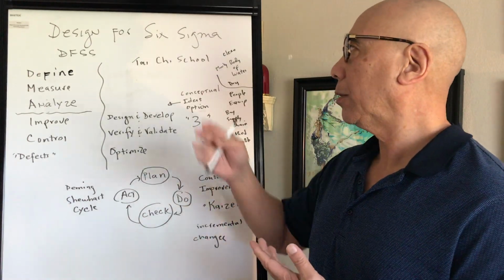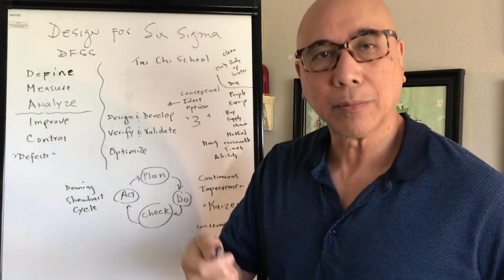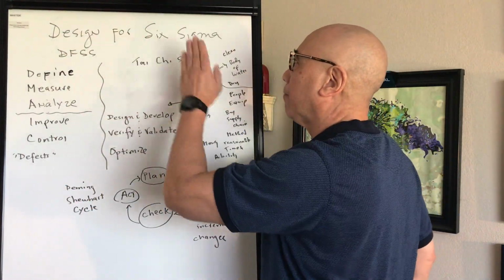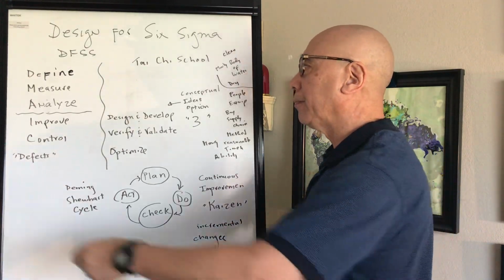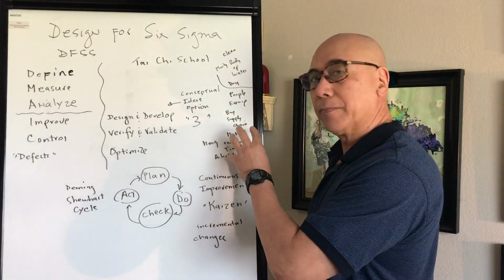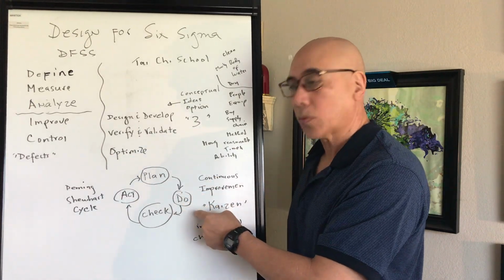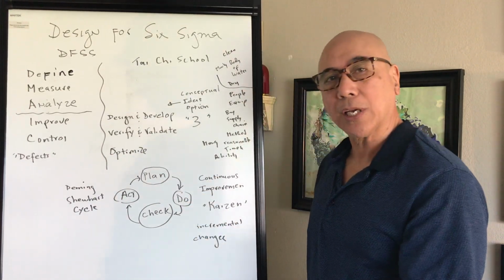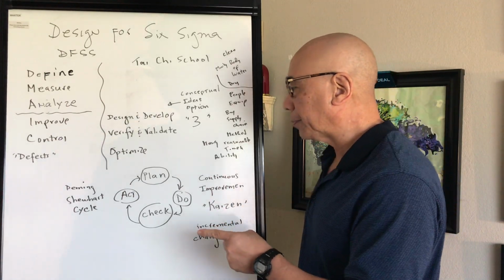Kaizen Sensei and DFSS for Crisis Management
Six Sigma tool for crisis management.  The Design for Six Sigma may help you develop a plan to come up with some answers during the Coronavirus business slow down.